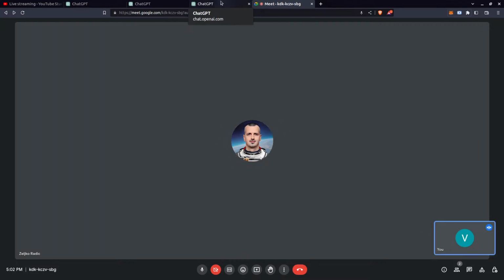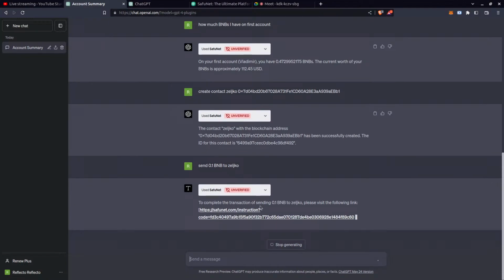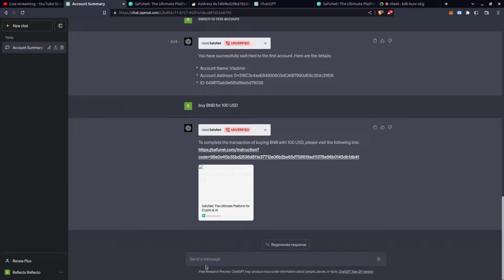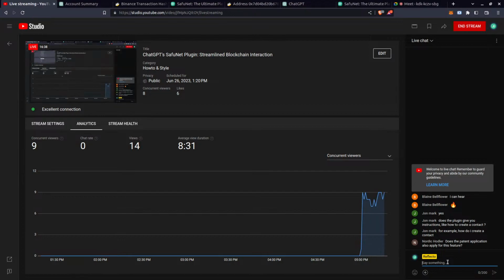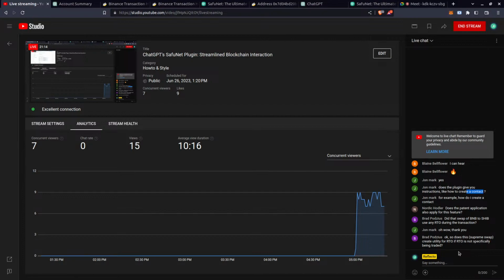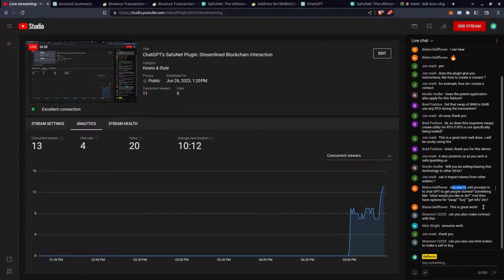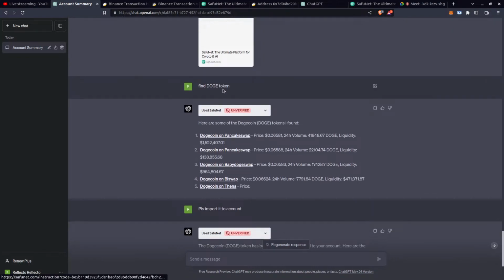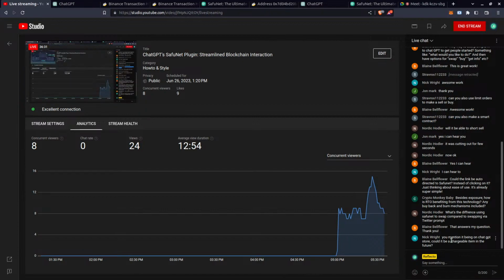ChatGPT's SafuNet Plugin: Streamlined Blockchain Interaction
The SafuNet plugin for ChatGPT revolutionizes the way users interact with the blockchain.